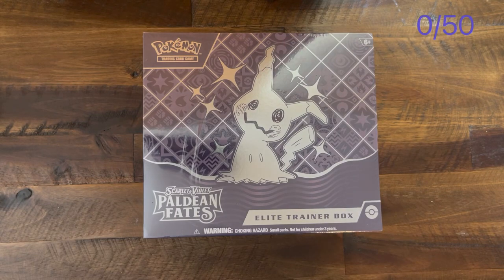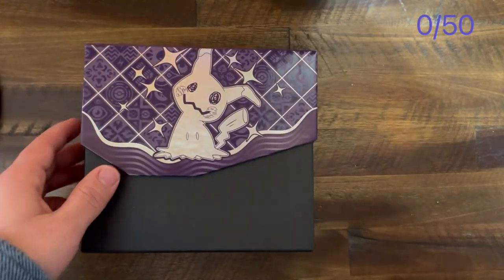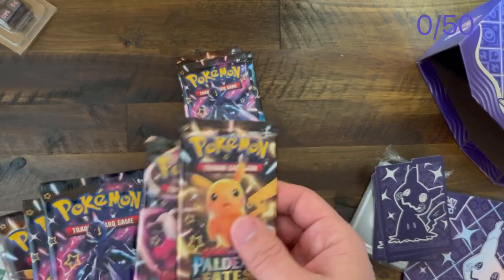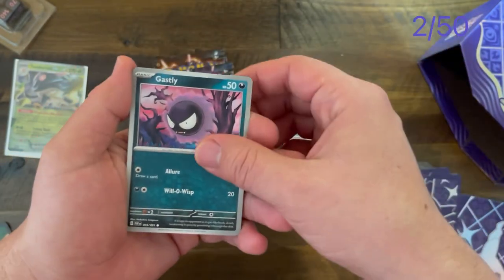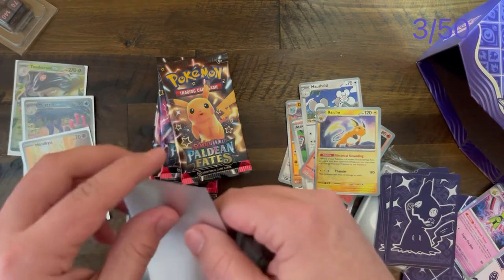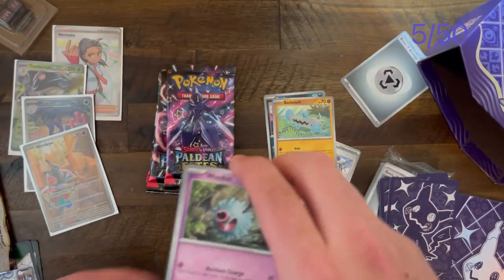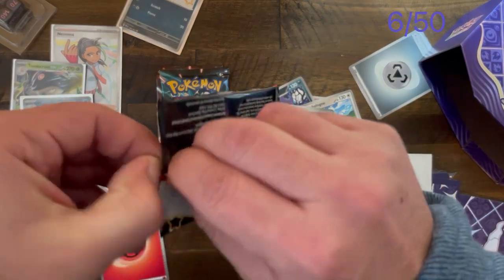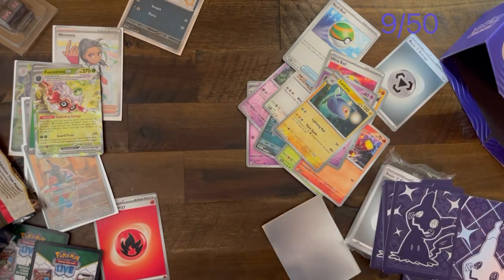Opening Paldean Fates Elite Trainer Box. Let the shinny hunting begging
Opening my first elite trainer box of paldean fates . Kind of late but who’s keeping a score ?